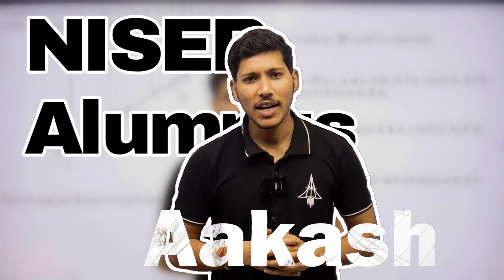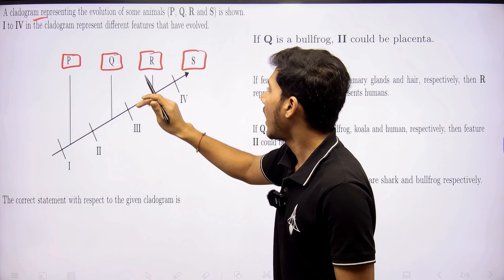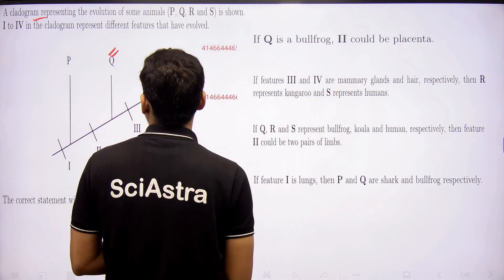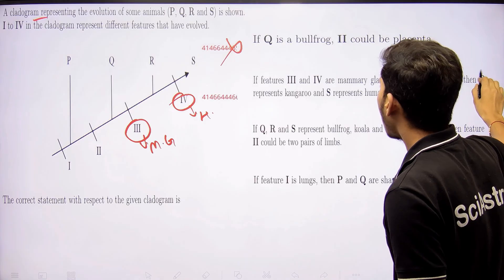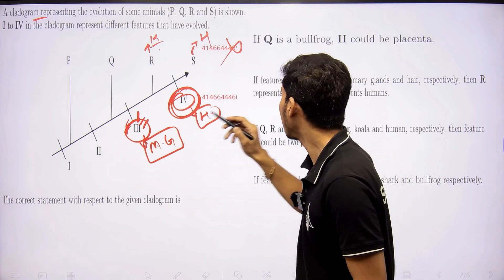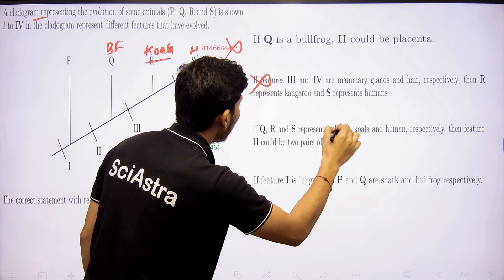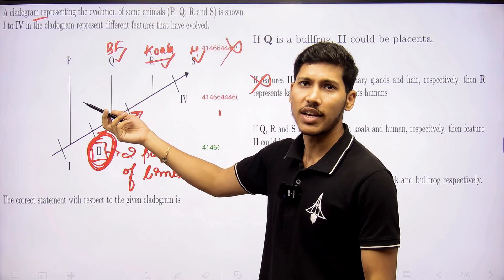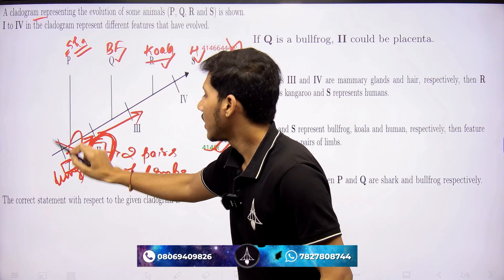NEST Biology PYQ with Detailed Solution | NISER | CEBS | Q2